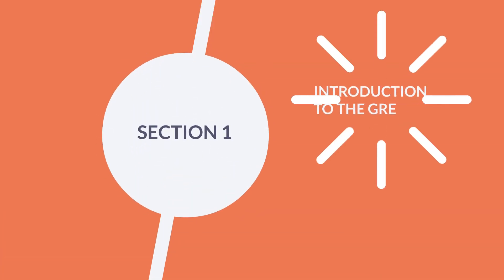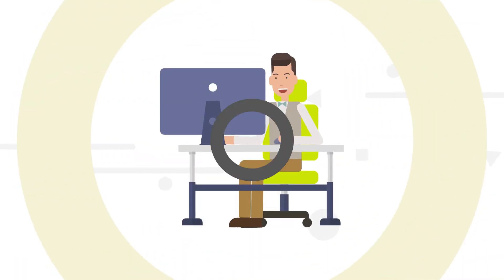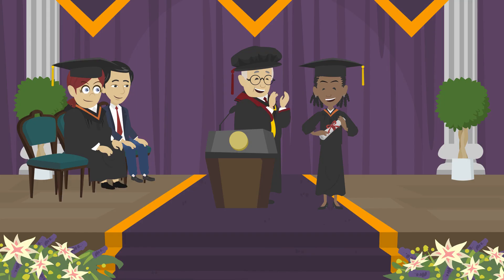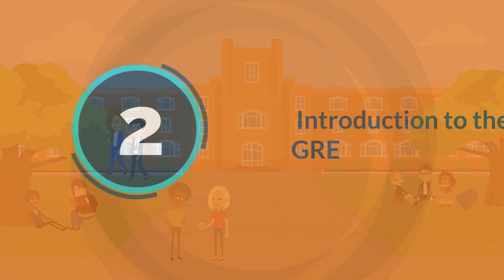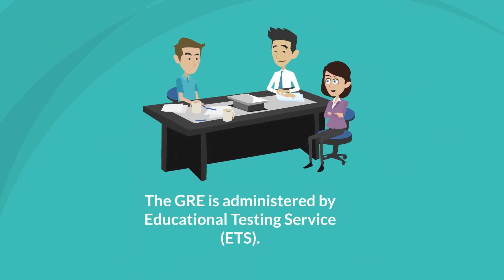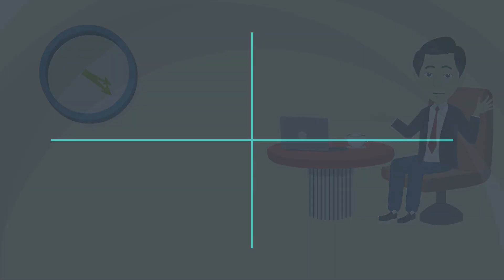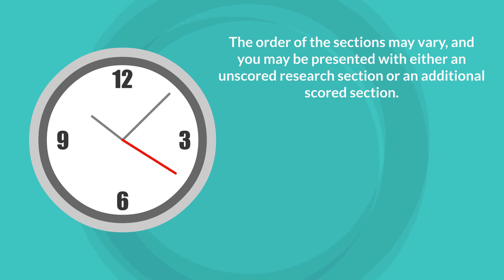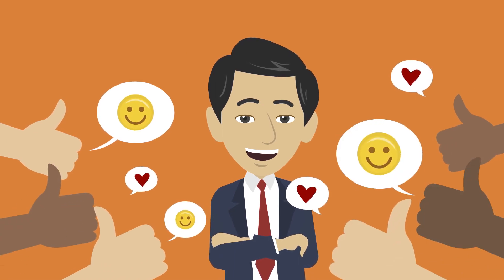Introduction to the GRE by Study Metro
Looking to pursue a graduate degree? The GRE (Graduate Record Examination) is a standardized test commonly used as part of the application process for many graduate programs in the United States and other countries. But what exactly is the GRE and how does it work?

In this video, we'll provide an introduction to the GRE, including what it tests, how it's scored, and what types of questions you can expect to see. We'll also provide some tips and strategies for preparing for the exam and maximizing your score.

Whether you're just starting to think about applying to graduate school or you're in the midst of preparing for the GRE, this video will provide valuable information to help you succeed. So join us for an introduction to the GRE and get started on your path to graduate school success!